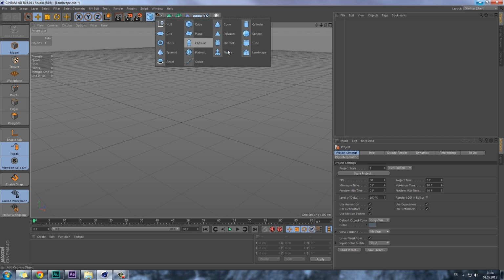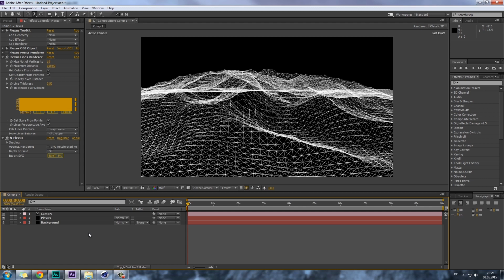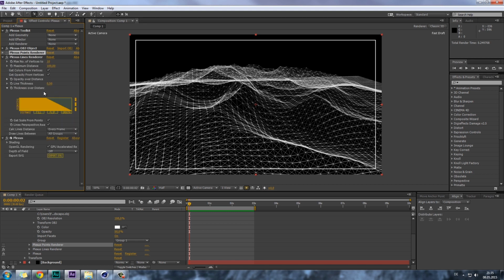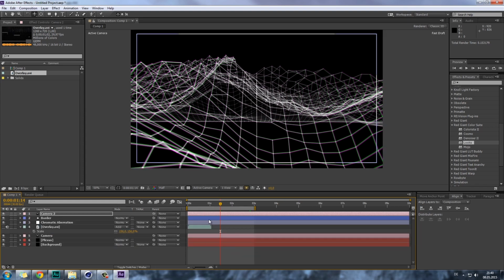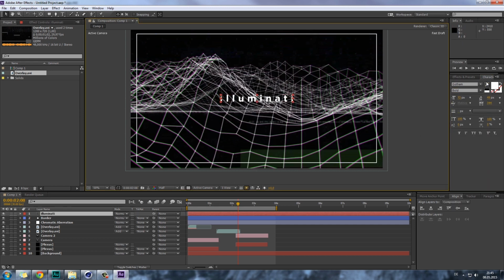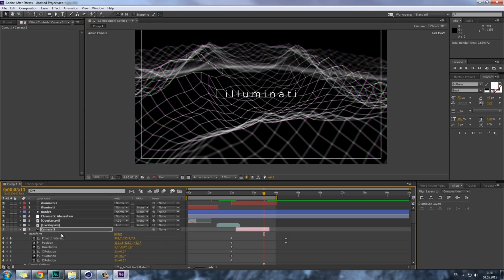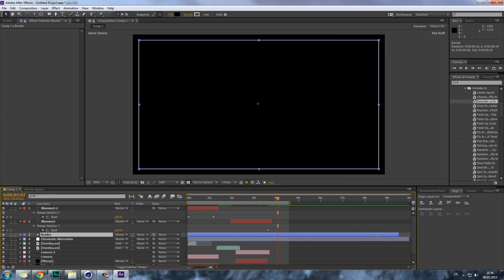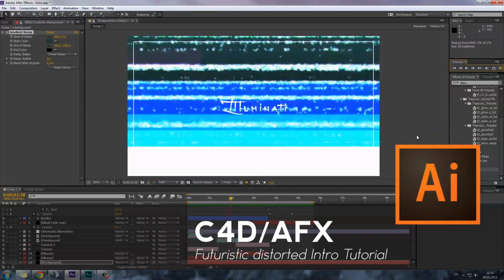AFX/C4D Tutorial: Futuristic-distorted Intro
In this tutorial we are using Rowbyte's Plexus, Cinema 4D and After Effects to create a futuristic and distorted looking Intro.
We are using Cinema 4D to create our lowpoly landscape, then import and display it using a line-renderer from Plexus to only show the lines of the simple object. To make the intro look good we are using Magic Bullet Looks from Red Giant as well as some Glow, Gradient Ramps and Noise.

This can also be used very good in music videos.

ArmaganVideos!